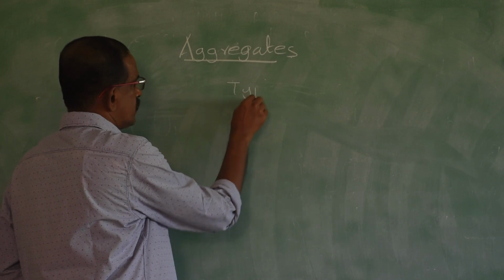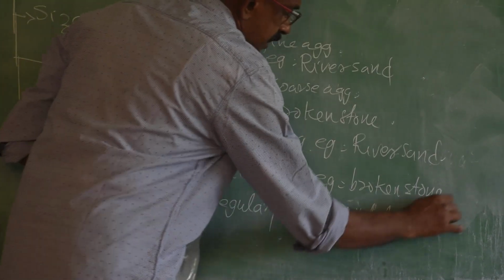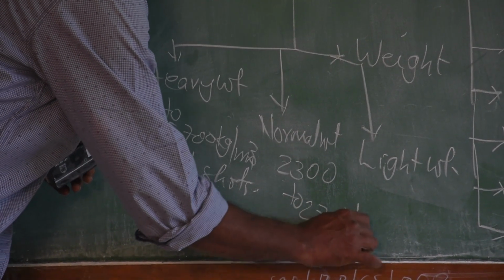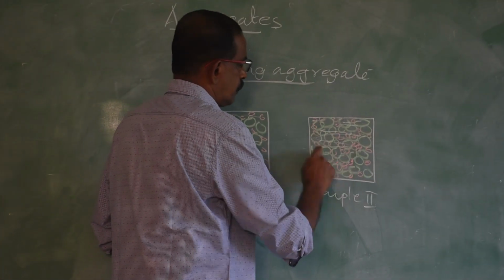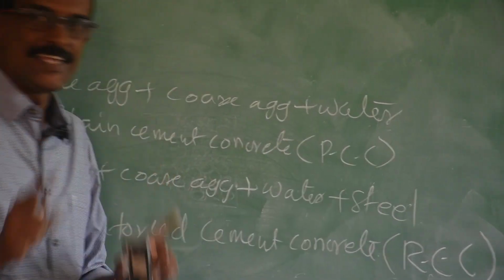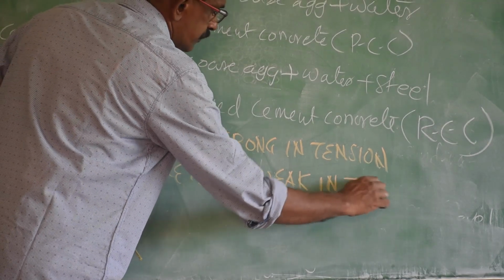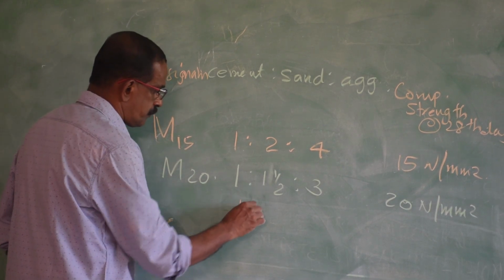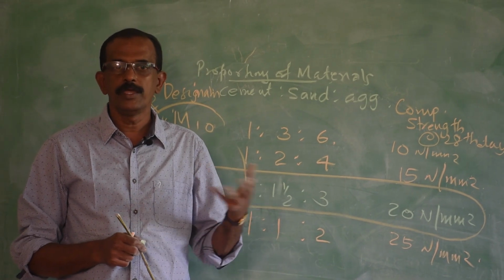Aggregate - Basic Civil Engineering Lecture ( First Year Unit 1, Lecture 4)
This video will shed light on the most important aspects of  Aggregates , which are important materials in most constructions and thus form the base of Civil Engineering.
Civil Engineering knowledge will be explained in a simple language.

Contents with Time codes (Just click on the time code highlighted in blue )
Chapters:

0:00   Intro

2:00   Types/Classification of aggregates
10:36 Grading of aggregates
15:34 Concrete
16:10 Reinforced Cement Concrete (R.C.C)
16:29 Plain Cement Concrete (P.C.C)
21:41 Proportioning of materials for concrete
25:34 Requirement of materials for making concrete
26:50 Summary

This video will be  very helpful for the First Year B. Tech Degree Students . We assure you that once you watch the video, you will be able to understand the topic of ' Aggregates'  in such a manner that you remember it. Basic Civil Engineering knowledge at your fingertips.

(Don't worry if you don't understand the various difficult term associated with Civil Engineering  , Watch the video and all your confusions will be resolved )

Our Goal is to provide you with the best classroom experience available. Please let us know if you have any suggestions so that we can take that into consideration while creating future videos.

This video is created as per the latest First Year B.Tech Syllabus of CUSAT and will be useful for the students B.Tech / B.E Degree offered by other universities as well.

Happy Learning ...

Basic Civil Made Easy
for Simple Civil Engineering Videos